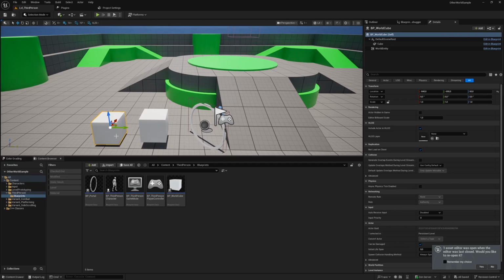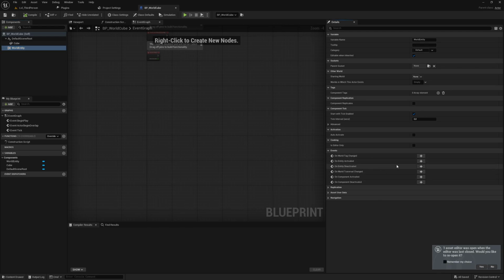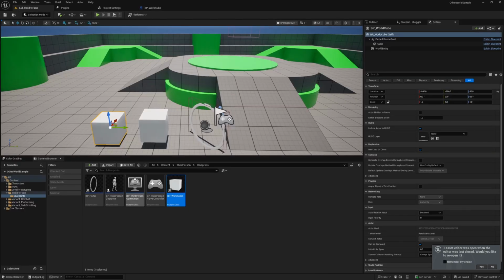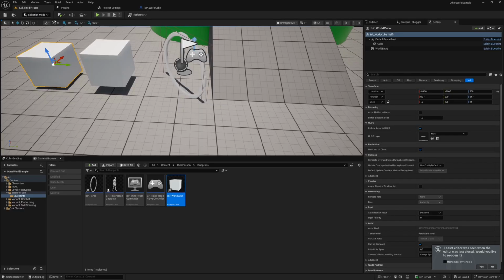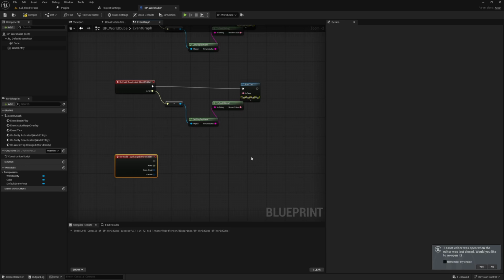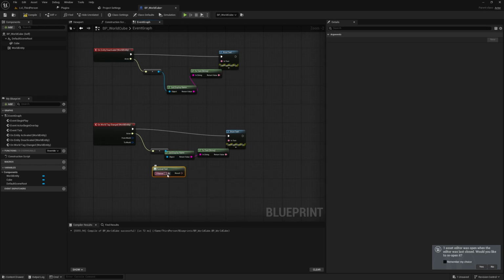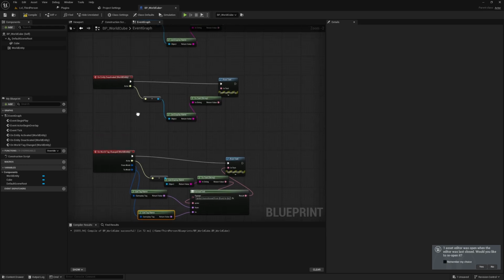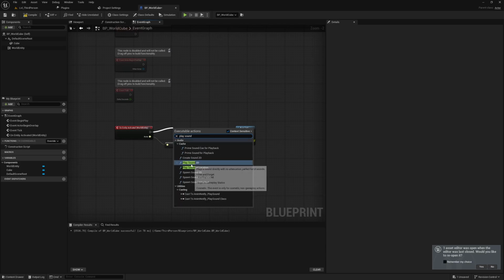OtherWorld Events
Implementing events for reacting to change